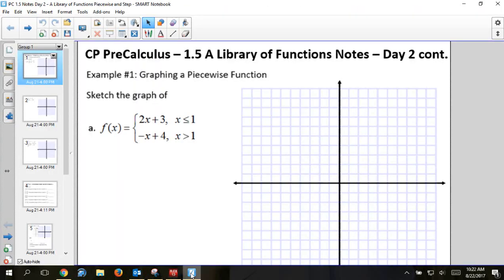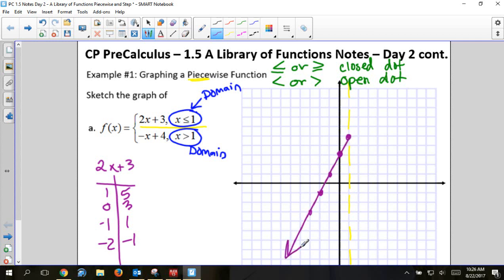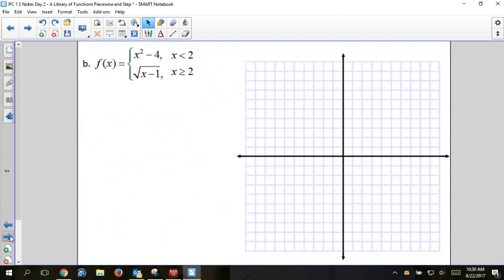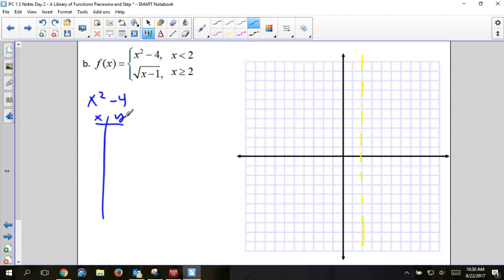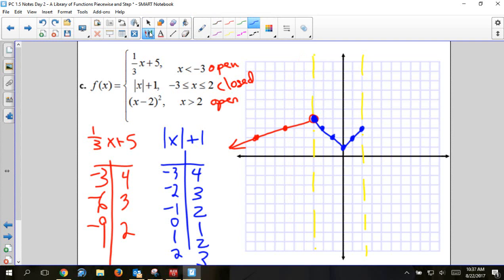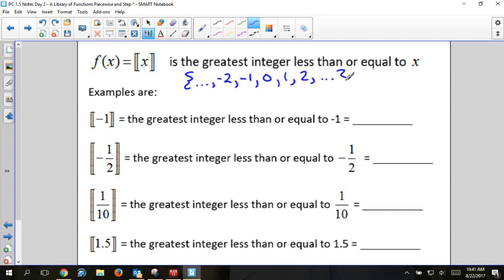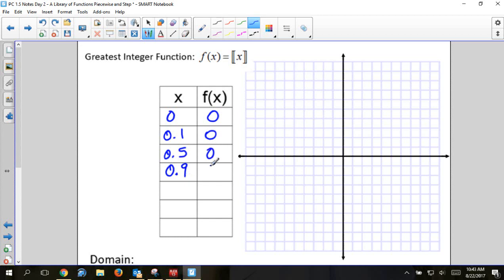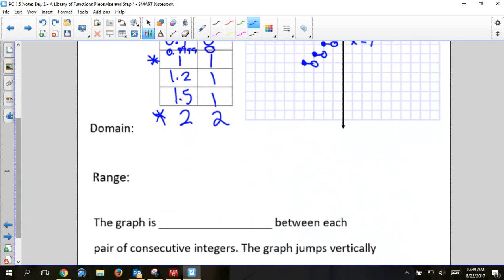PC 1 5 Day 2 Notes Piecewise and Step Functions